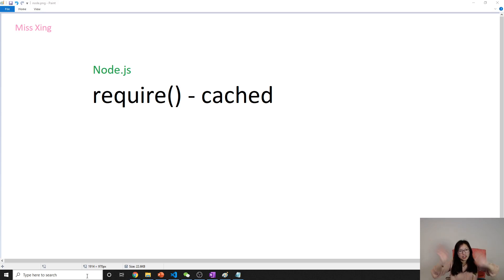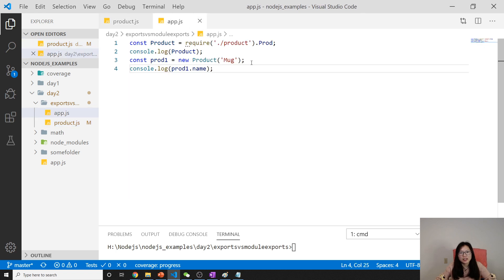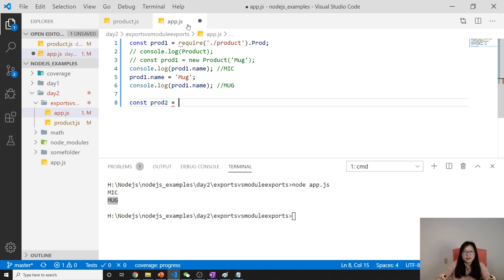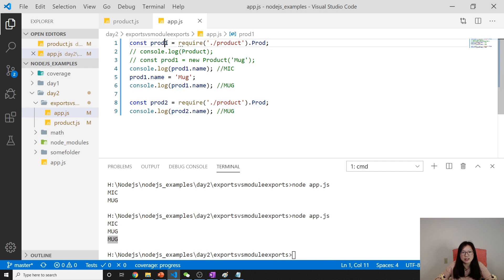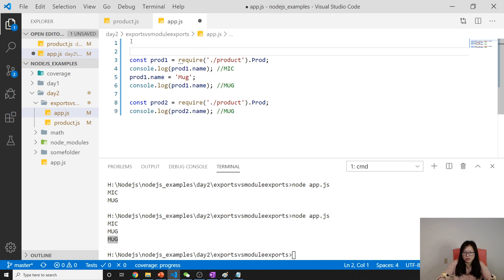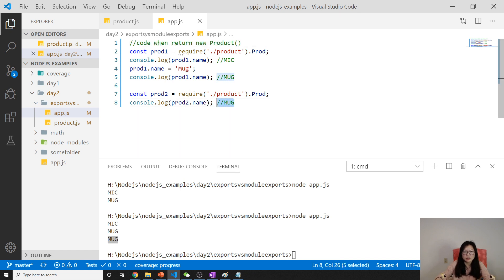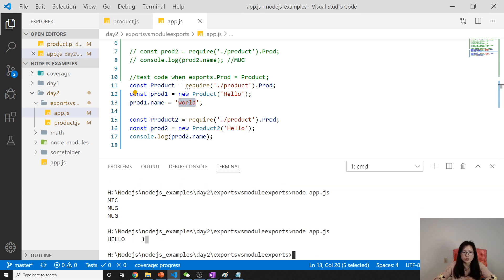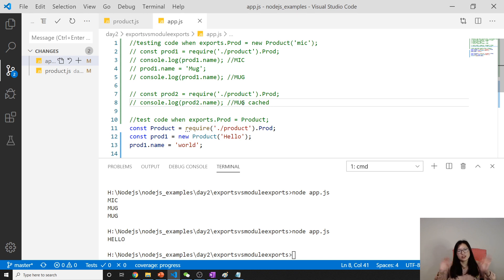Node.js - require() cached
In this video, demonstrated required modules will be cached.